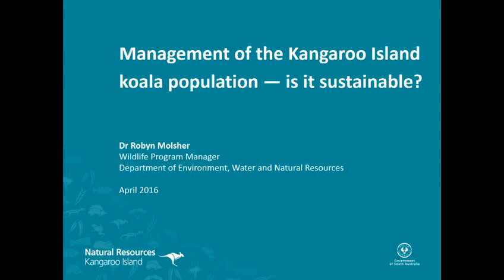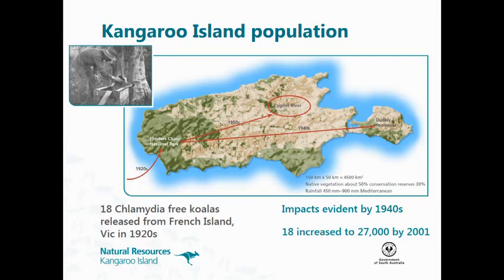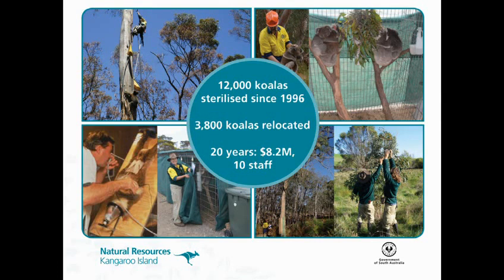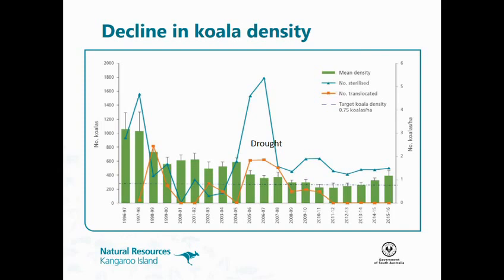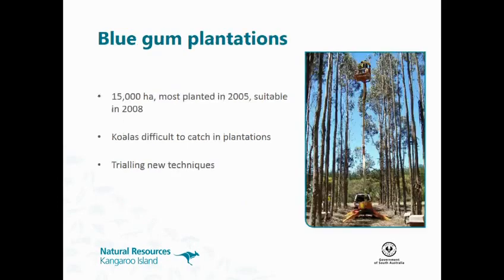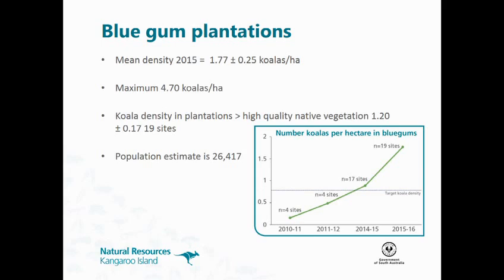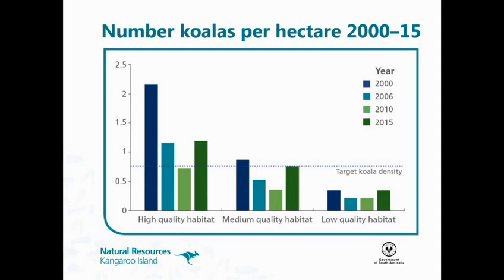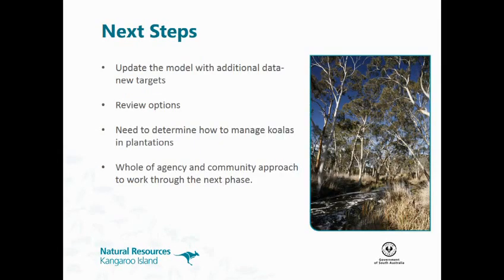Sustainable management of the Kangaroo Island koala population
Day 1 Session 2 1330 Robyn Molsher
13 April 2016 - Mawson Theatre